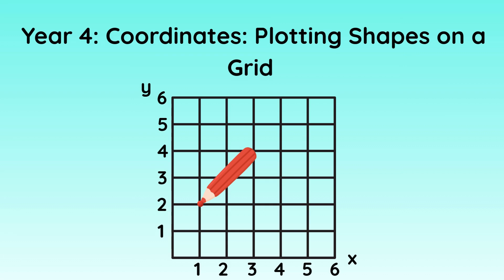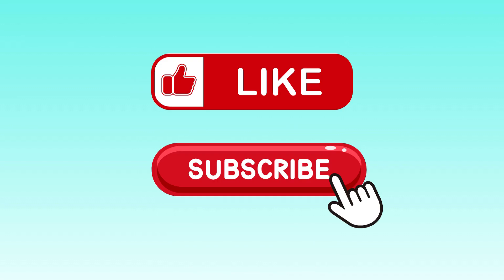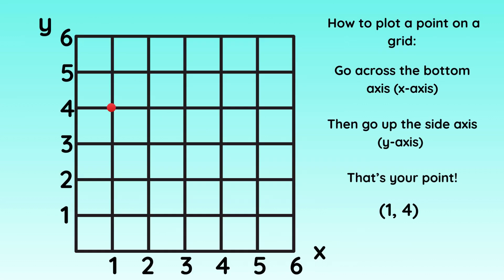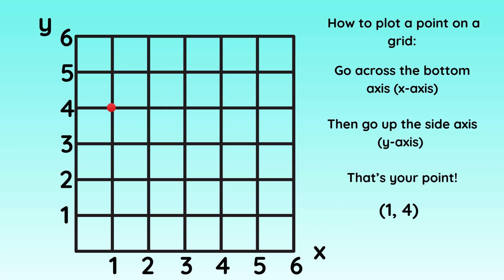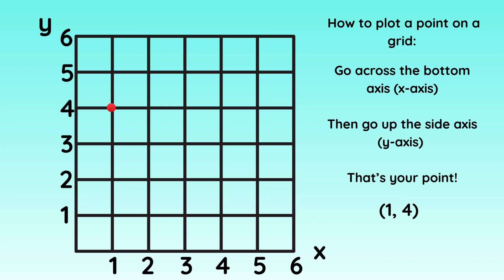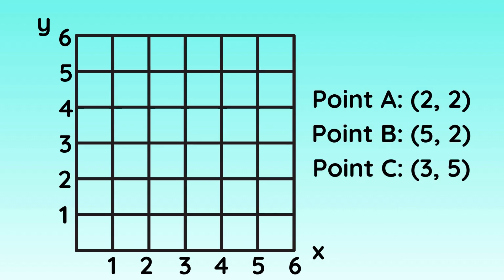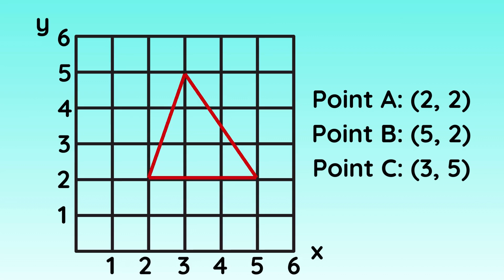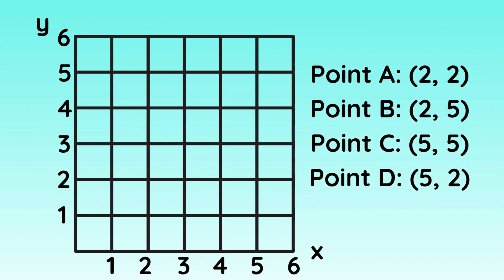Year 4: Coordinates: Plotting Shapes on a Grid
Year 4 Maths: Coordinates – Plotting Shapes on a Grid
Help your child master coordinates with this step-by-step guide. In this video, we explore how to read and plot points on a grid, then use those coordinates to draw shapes like triangles and quadrilaterals. Perfect for Year 4 learners, this lesson builds confidence with horizontal and vertical axes.